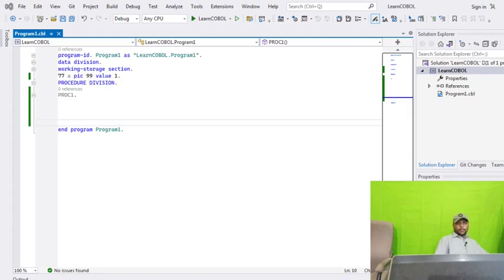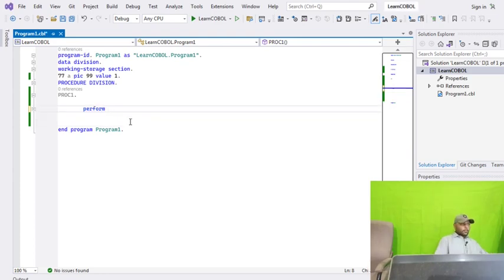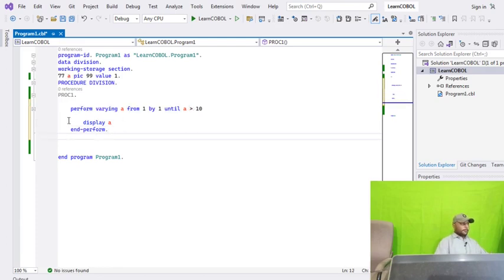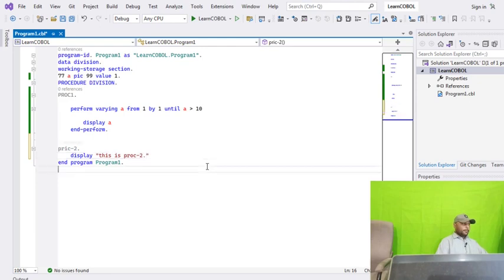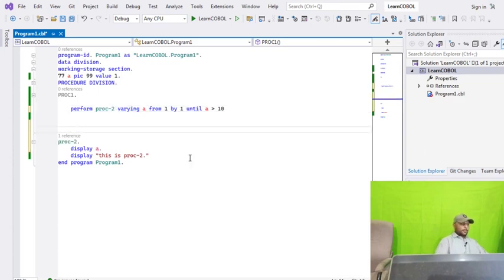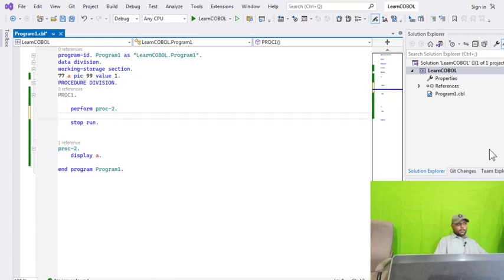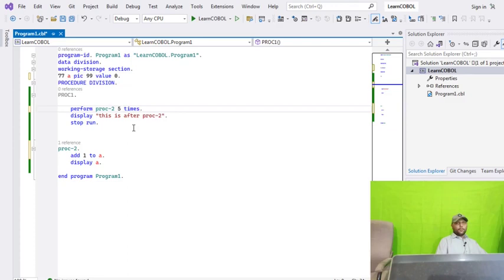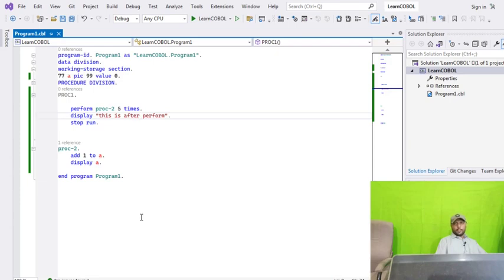Perform Varying statement | COBOL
In perform varying, a paragraph will be executed till the condition in Until phrase becomes true.

Iteration statements in COBOL.
loop in COBOL